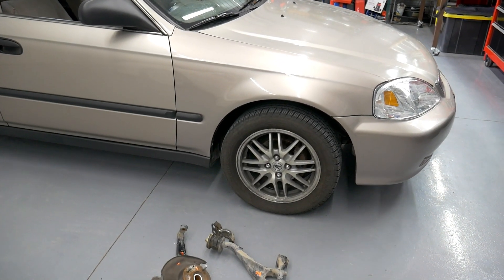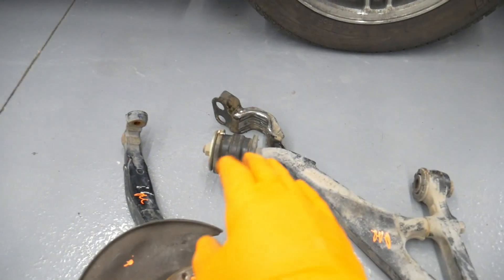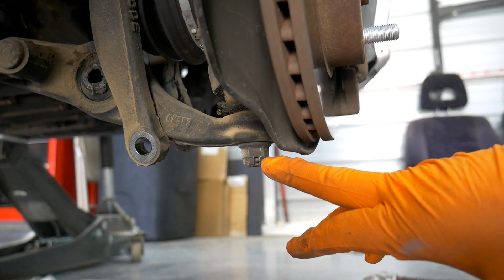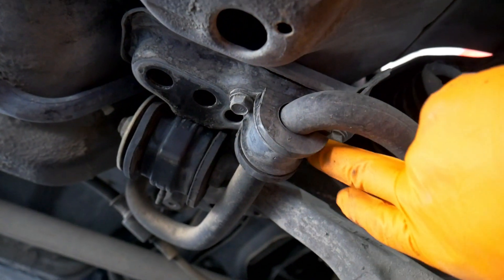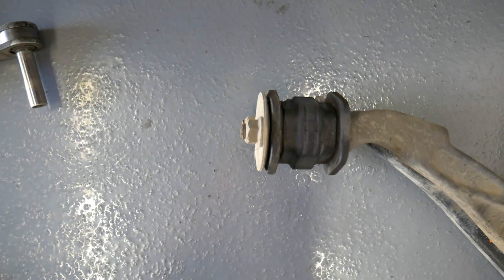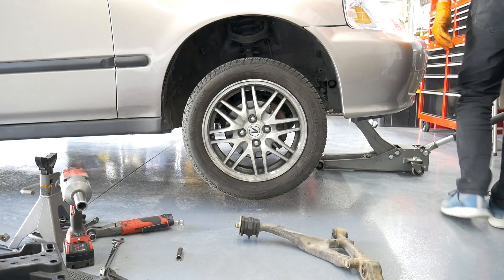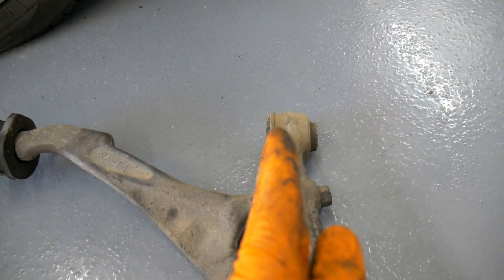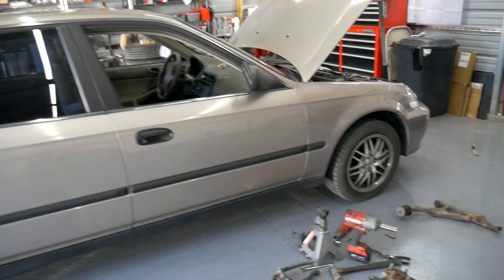How To Fix Front Wheel Pushed Back - 96-00 Honda Civic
Parts I Use frequently -
Ball Joint Separator
Milwaukee 3/8" Ratchet
Wheel Bearings
Nitto NeoGen 205/50/15 Tires

My GoPro
My Mirrorless Camera